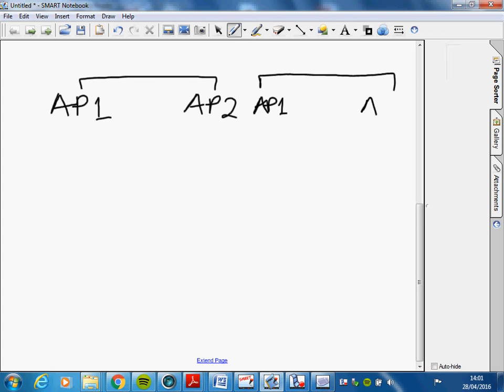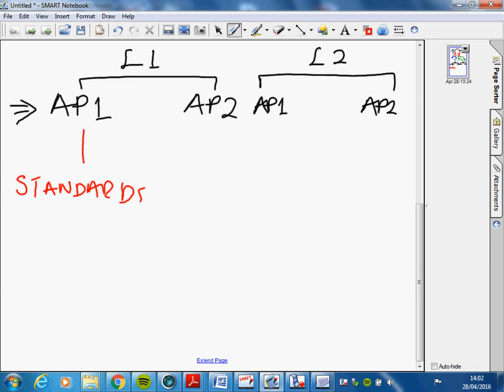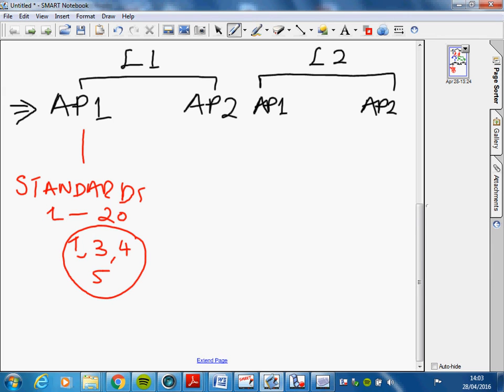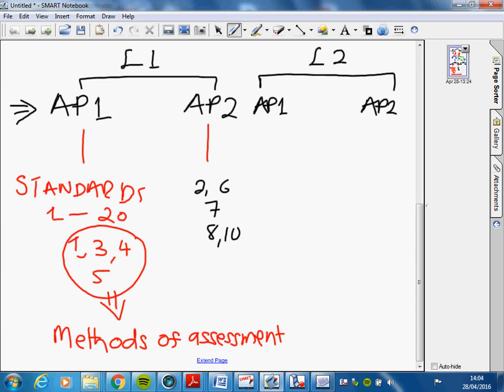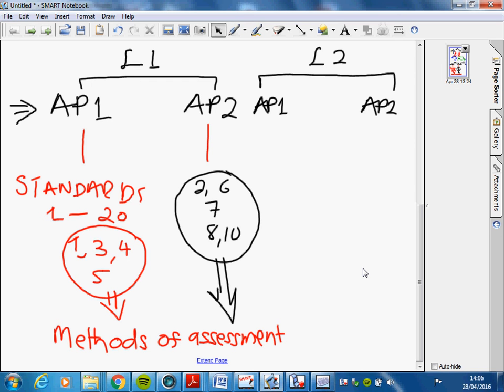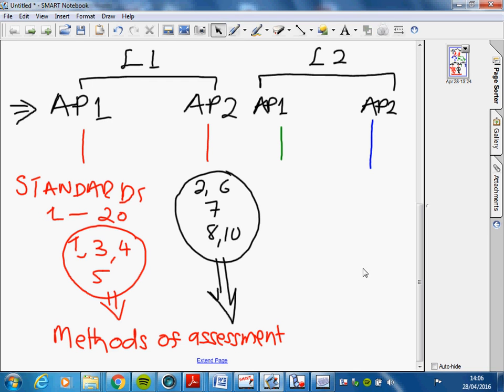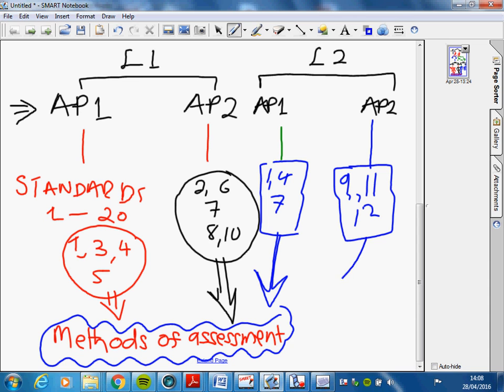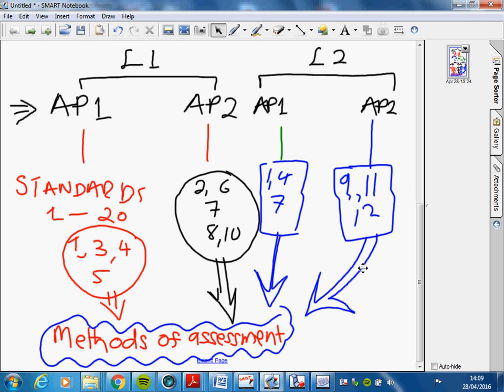April28 0210 Assessment Planning Part II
What are you need to know. The standards or questions to assess and variety of assessment methods.